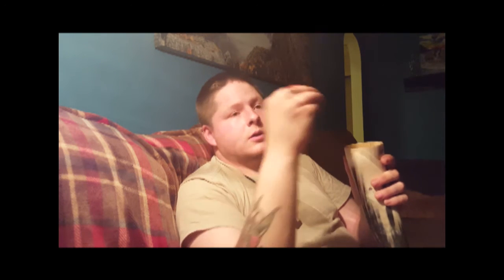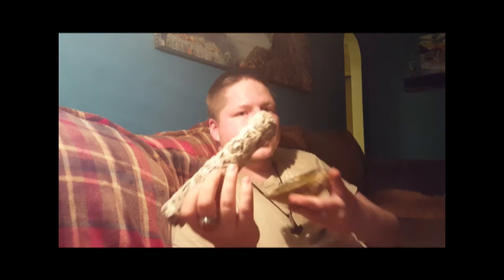Introduction To Rituals Pt. 1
A basic introduction to rituals by the team at Awaken The North.

Actor/Director: Christian Evers

Video Editor: Josh White

Thank-you to our following on Facebook, Twitter, and Instagram for making it possible for us to begin this series.

Hail to all of you!